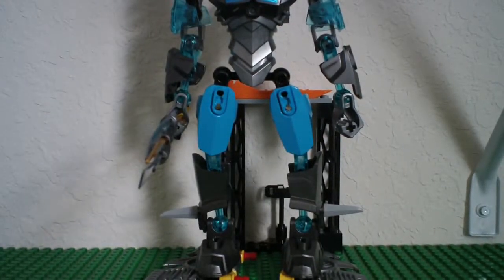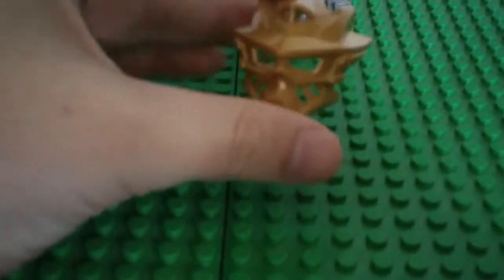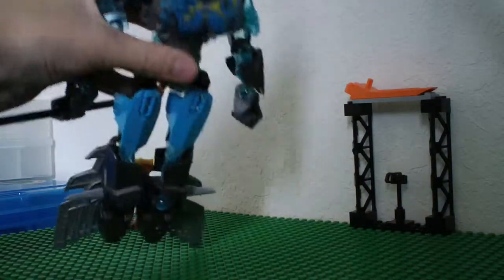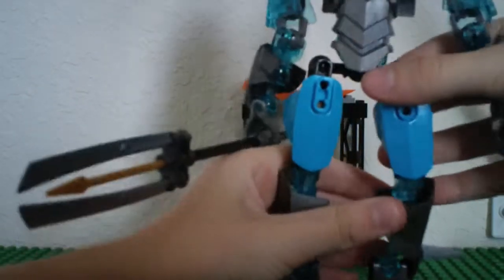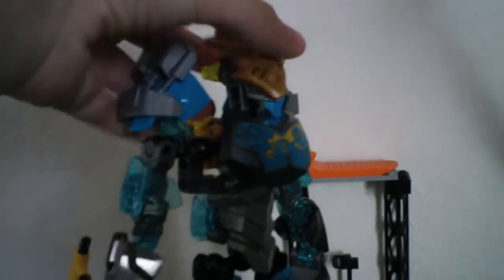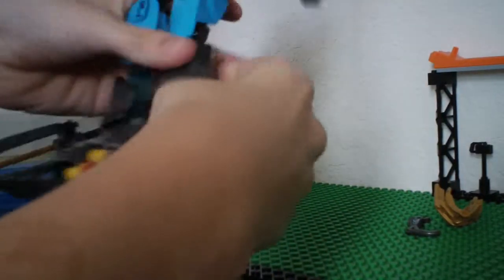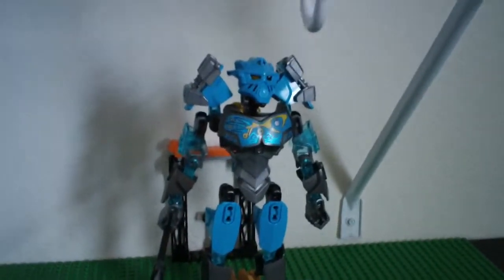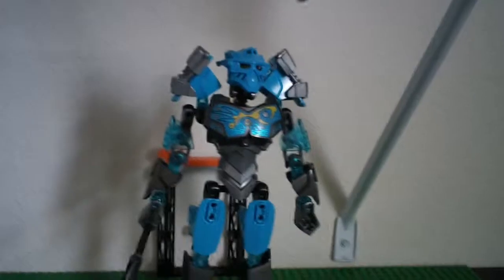Lego Bionicle Gali Master Of Water Review